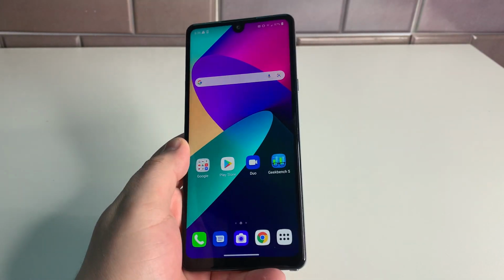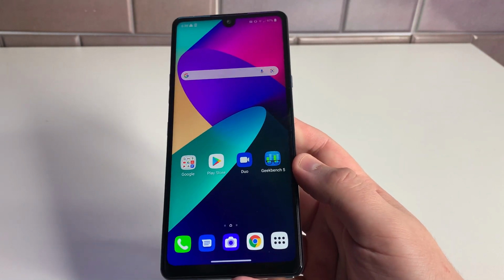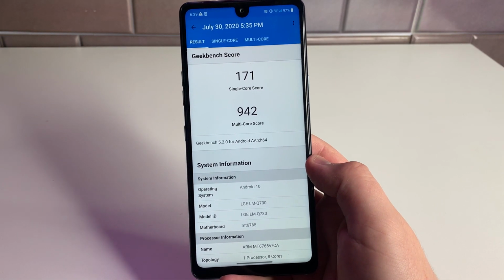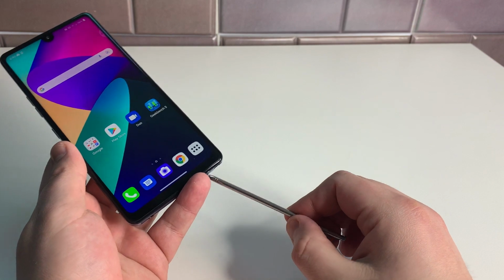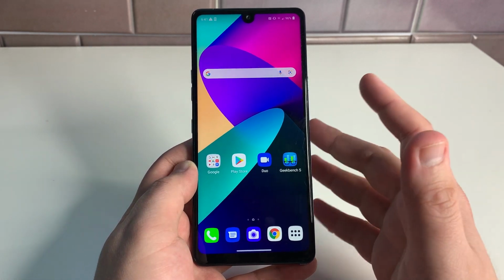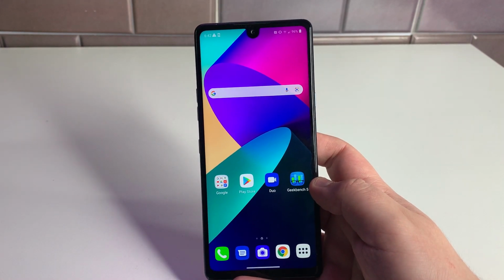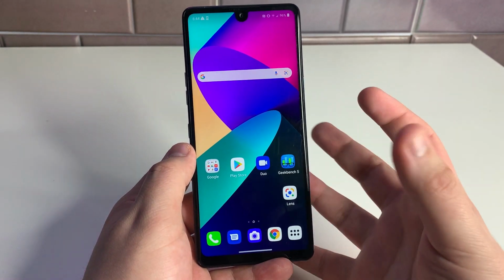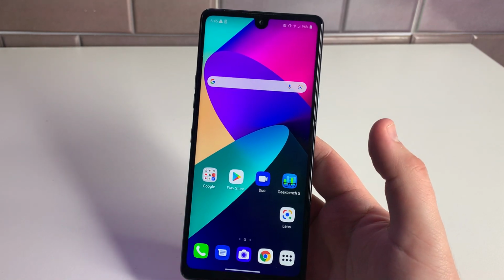LG Stylo 6 in 2022 - (Still Worth It?)